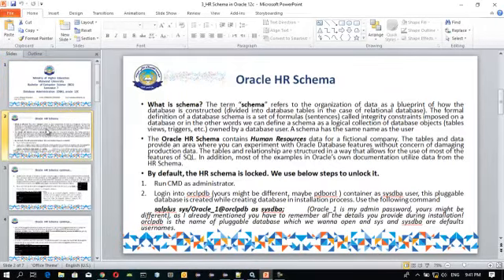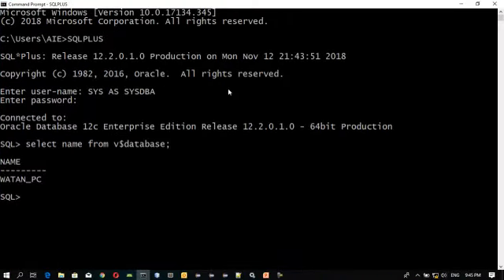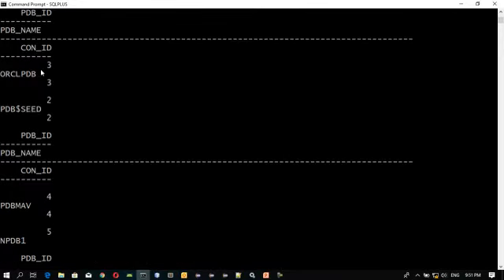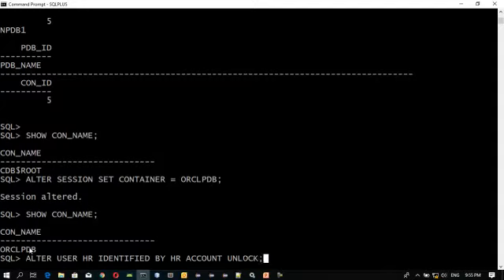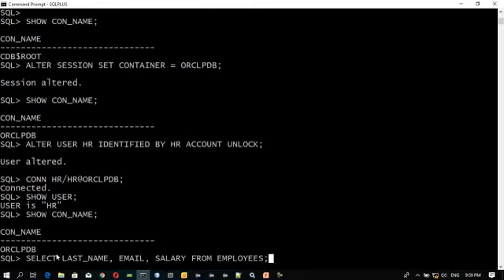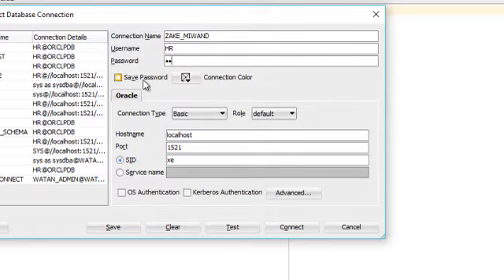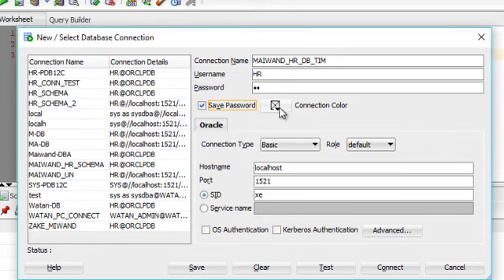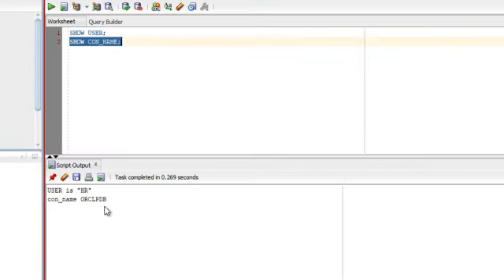1 Connecting and using HR Schema in SQl Plus and SQL developer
Oracle DBA tutorial series
Connecting and using HR schema in SQL Plus and SQL Developer
In this tutorial I wanna show you how to connect to HR Schema using SQL Plus and SQL Developer.

HR Schema comes by default when you install Oracle in your machine and it is mostly used by developers for practice purpose.

by Computer Tips and Tricks